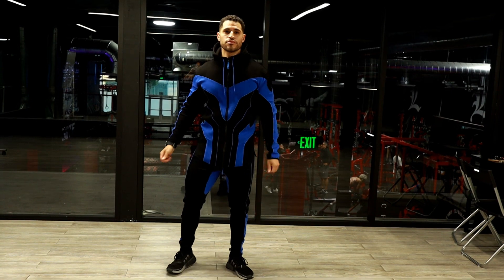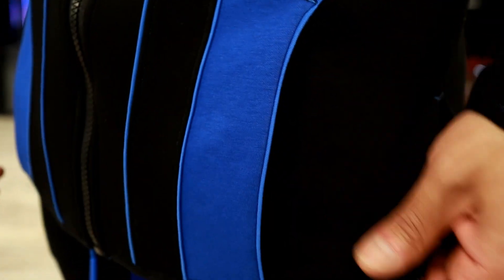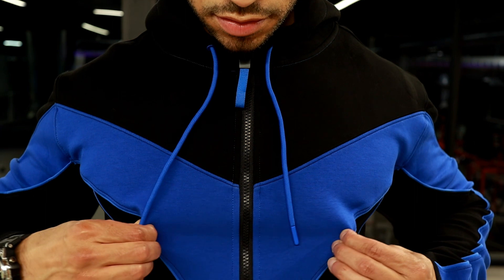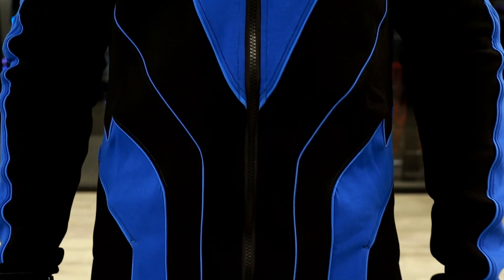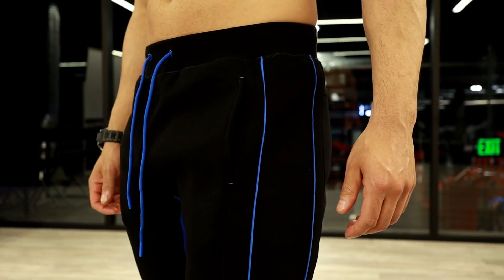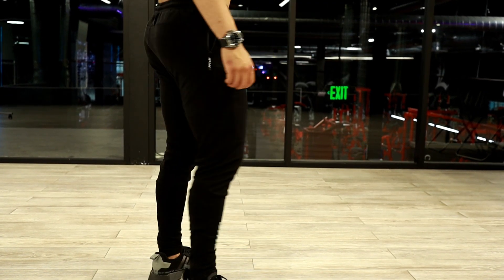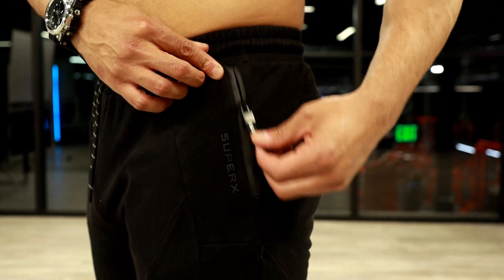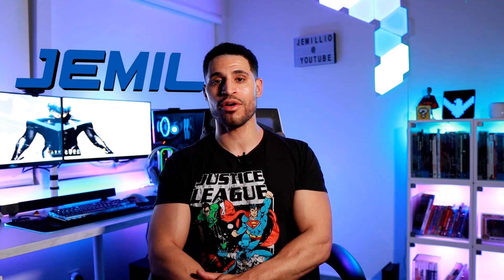PHASE 4 | SUPERX REVIEW